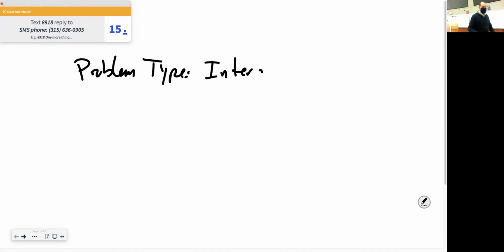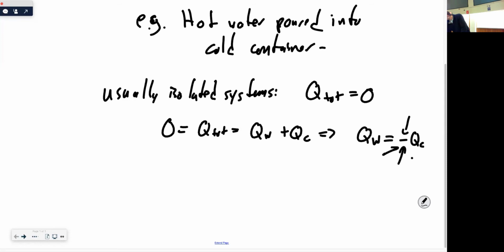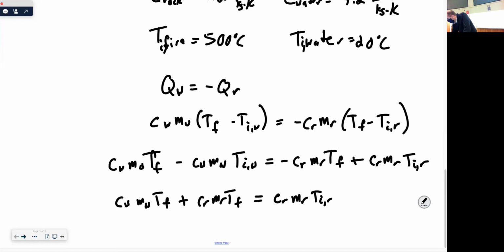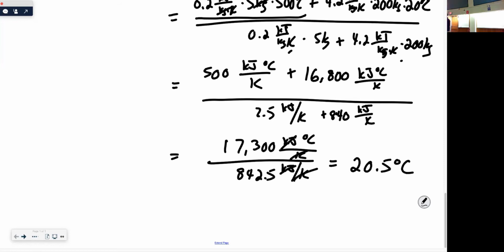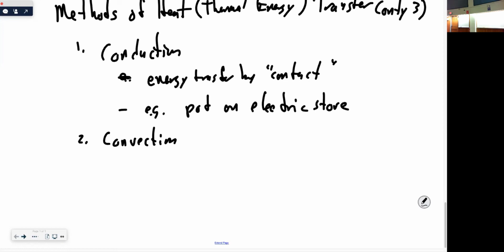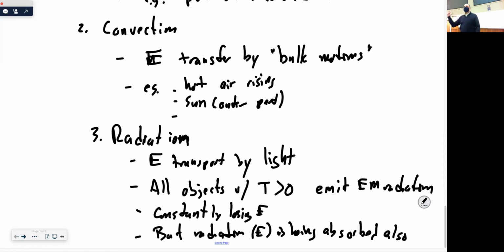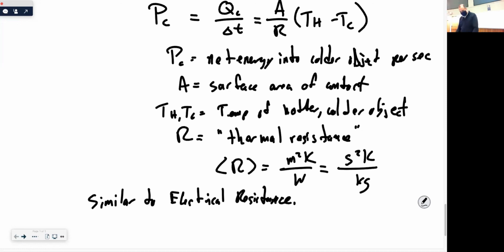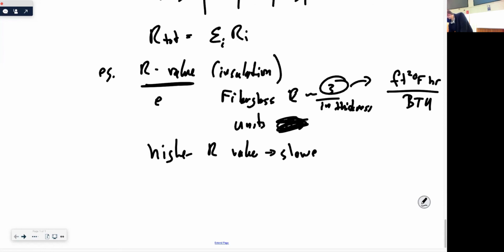Class Video Oct 28 - Heat Transfer Mechanisms, Examples